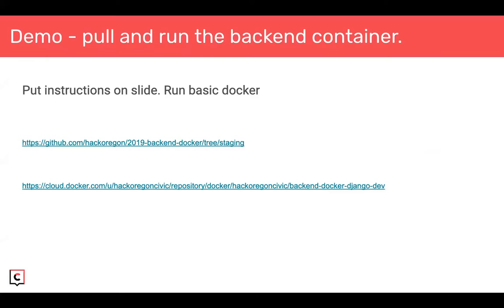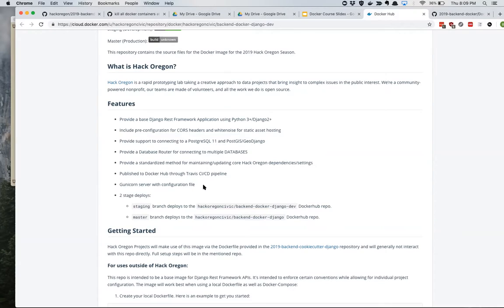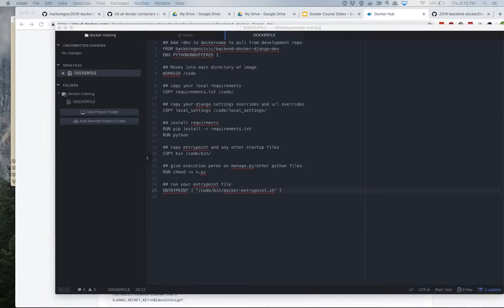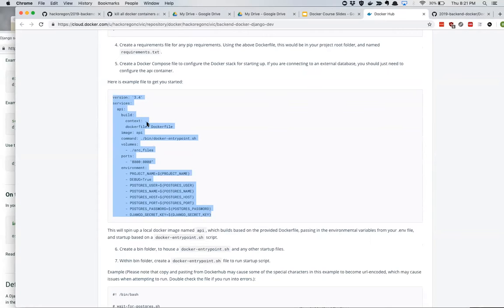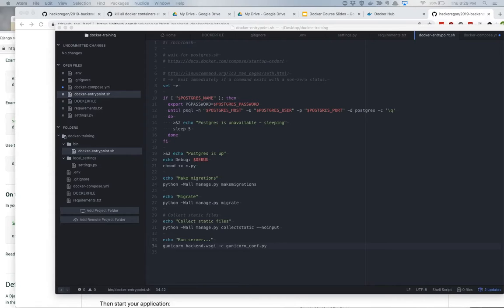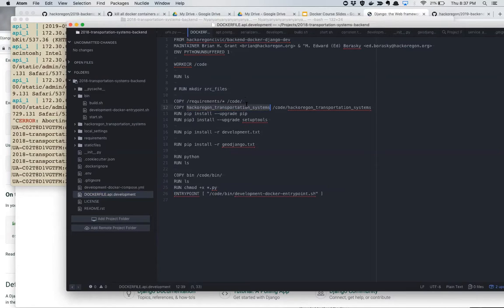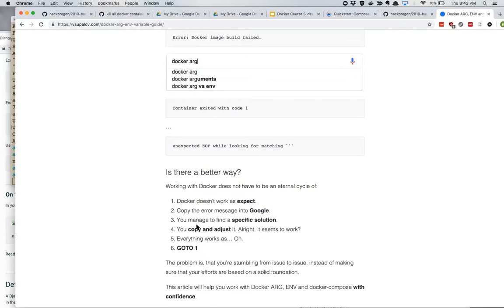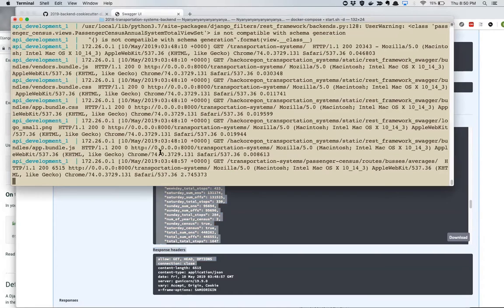Hack Oregon Docker Training Pt 2/2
Hack Oregon training on Docker basics and how we used it as an organization. Part 1 of 2

Topics:

Docker Basics - What is it and Why We Use it
Docker Vocabulary
Docker setup
Pulling and Running a Docker Image
Hack Oregon Docker Images